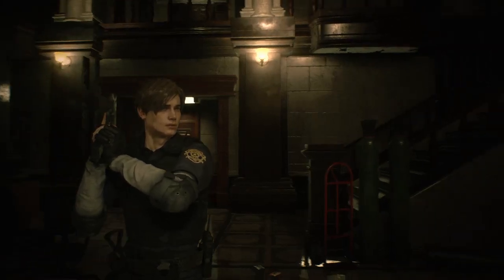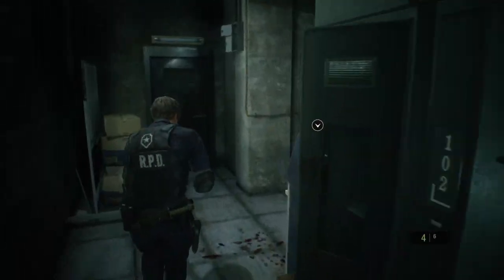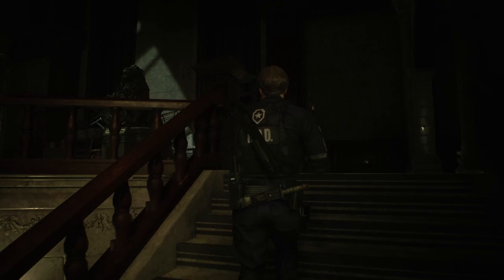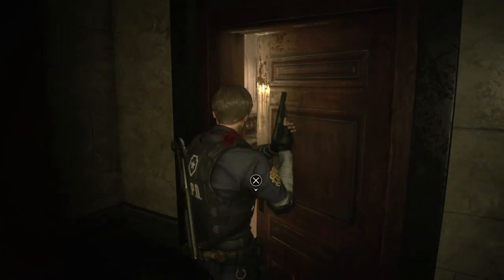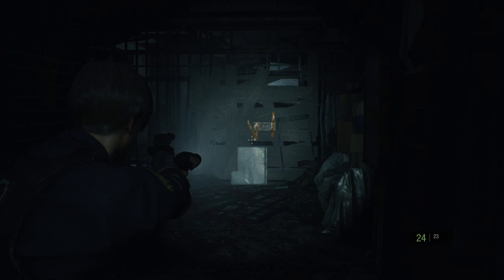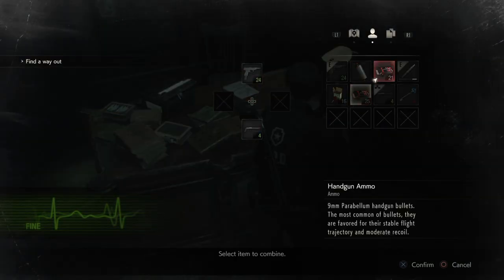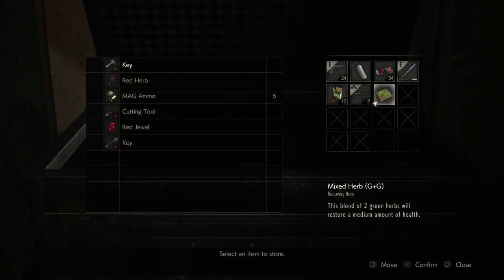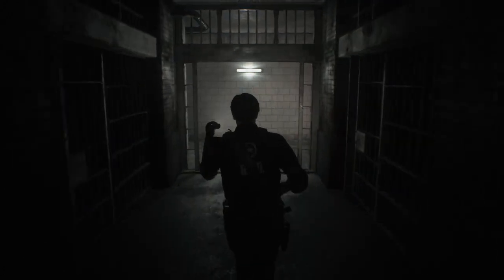Resident Evil 2: #2 (William!)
stream archive channel: (if your wondering why its a tiny URL link thats because the link is long and youtube cuts it off breaking the link)

stream archive channel: (if your wondering why its a tiny URL link thats because the link is long and youtube cuts it off breaking the link)i